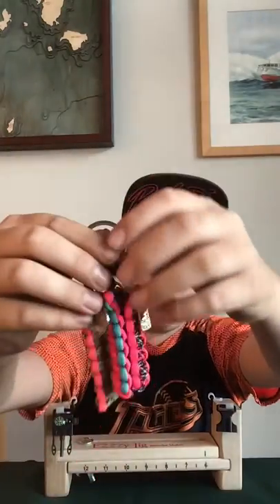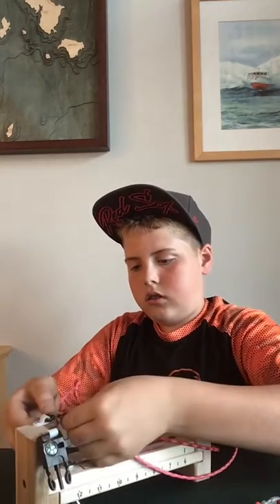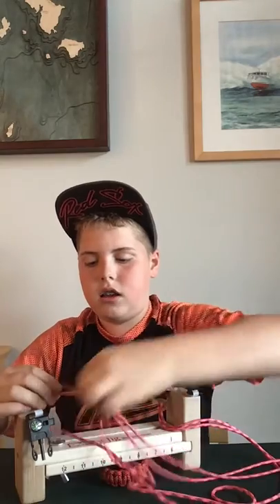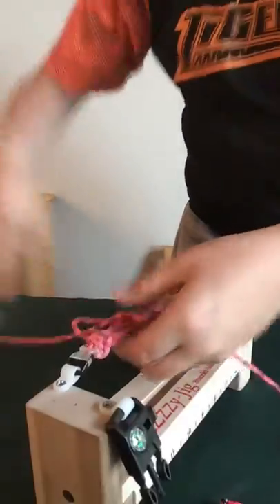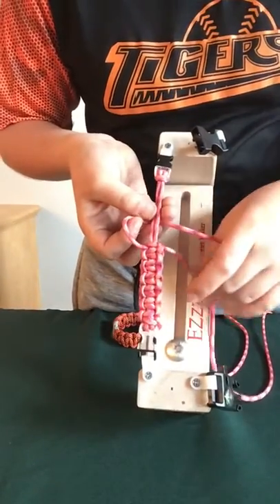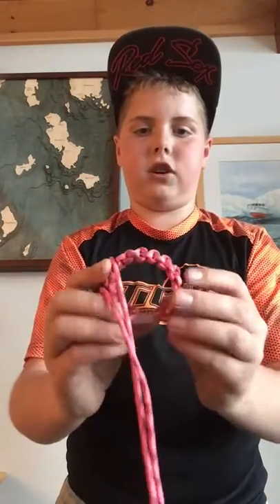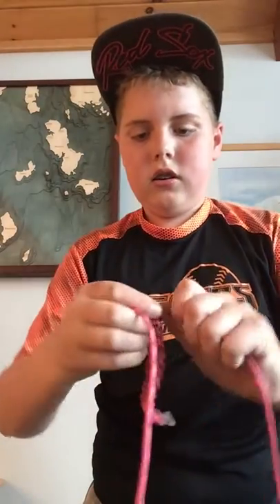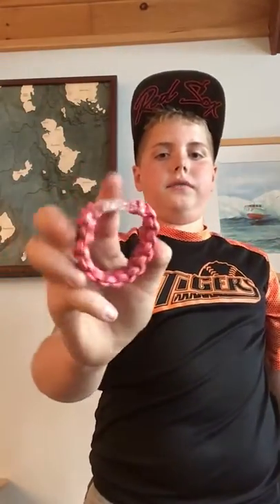How to make a Paracord bracelet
Let me show you how to make a PARACORD bracelet in under 15 minutes. YEAH BOY!